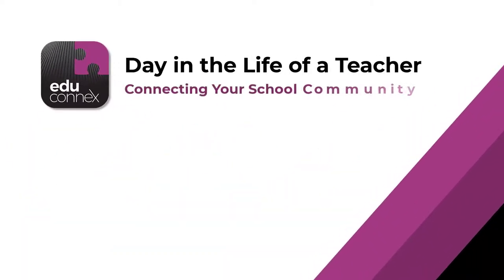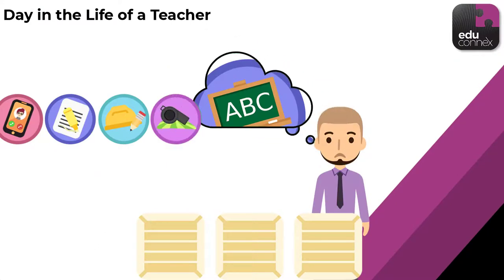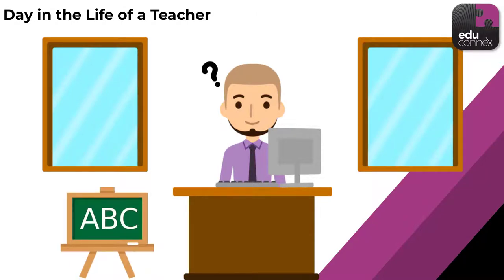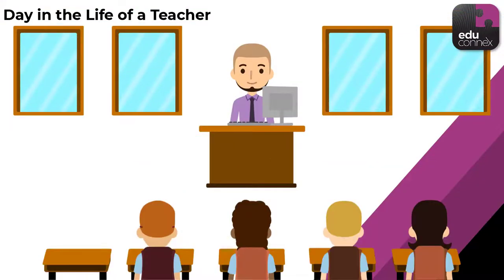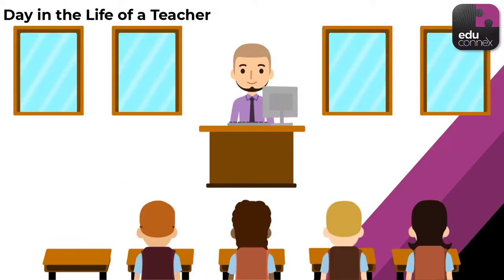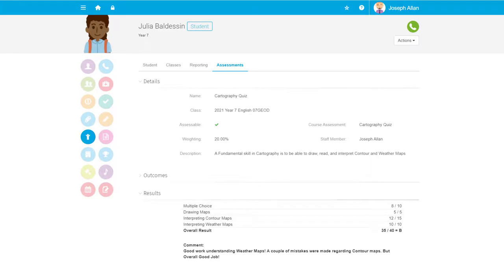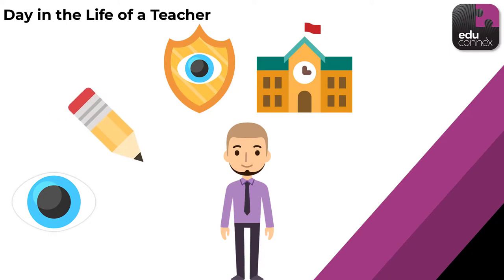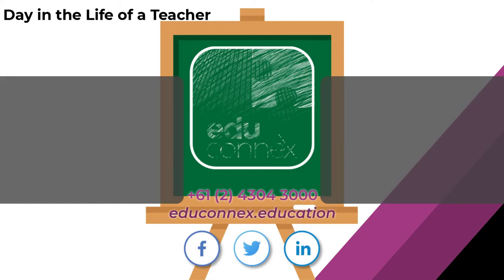Day In the Life of a Teacher - Educonnex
With so many tasks to complete, Educonnex has made information easy to find and manage within a teacher’s profile, so they can get back to focusing on the more important things, you know, like teaching!